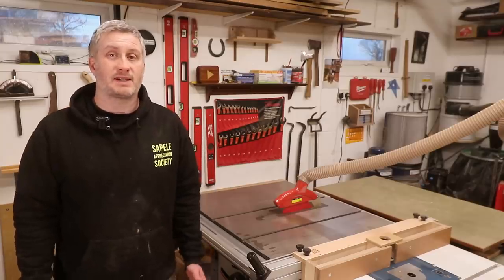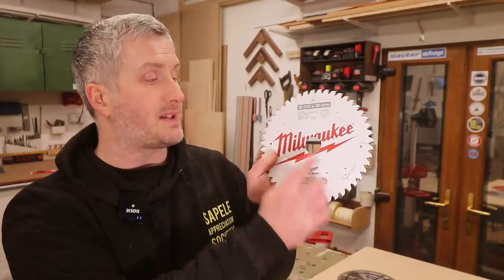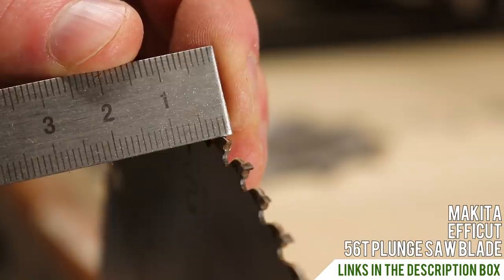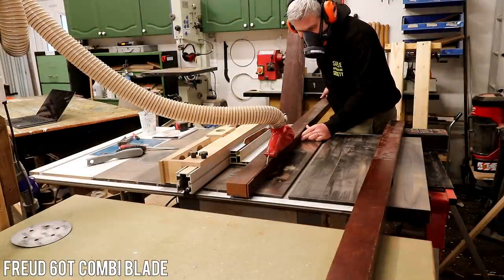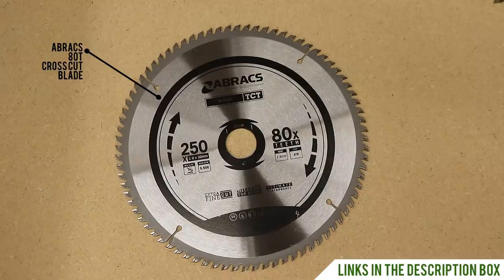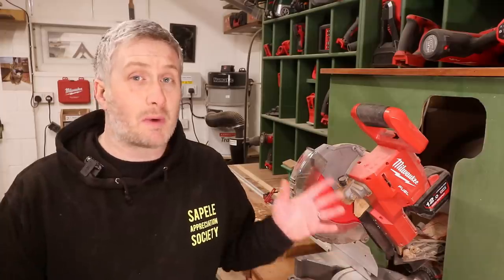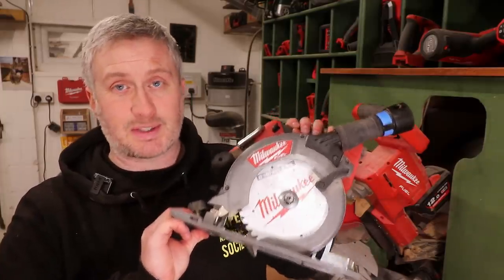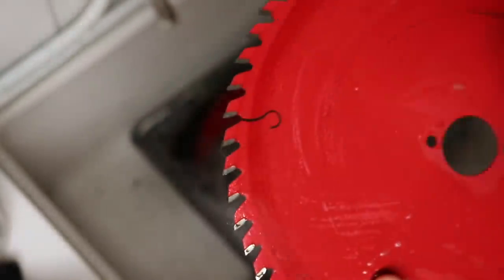Blades - The Good, The Bad & The Ugly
This video is all about circular saw blades for table saws, plunge saws, mitre saws and circular saws and I'll talk about which blades are my recommended personal favourites, and which ones are not.  Also what to look out for when buying a blade, and the differences between rip, combination and cross cut blades.

0:00 Intro
0:07 Ripping Blades
0:30 Cross Cut Blades
0:57 Combination Blades
1:18 Choosing The Right Blade For Your Machine
1:30 Bore Size & Adapters
1:56 Kerf Size
2:19 Riving Knife and Kerf Size
2:50 Blade Deflection
3:11 One Blade For Everything Recommendation
4:56 Two Blades Recommendation - Rips & Cross Cuts
5:25 Tooth Grind
5:52 Best Blade For Joinery - Flat Grind
6:22 Best Mitre Saw Blade
6:48 Best Plunge Saw Blade
7:07 Best Circular Saw Blade
7:32 Best Blade Brands
8:46 Clean Your Blades!

Twin Packs
Freud 165mm 40T & 24T 20mm Bore (Amazon)
Freud 190mm 40T & 12T 30mm Bore (Amazon)

Blade Adapter Rings
20mm to 16mm (Amazon)
30mm to 20mm, 20mm to 16mm, 30mm to 16mm, 30mm to 25.4mm (Amazon)